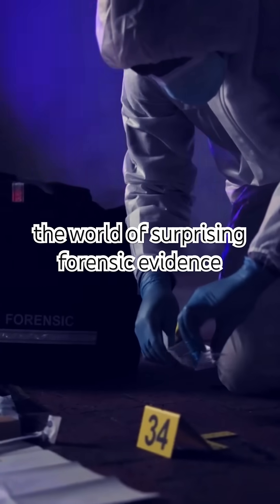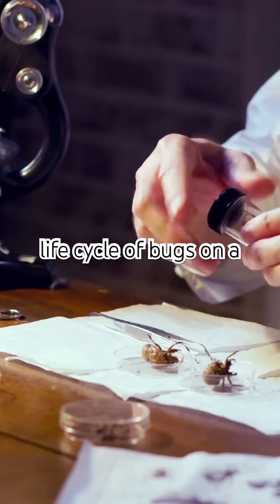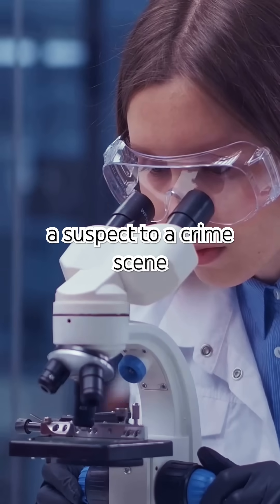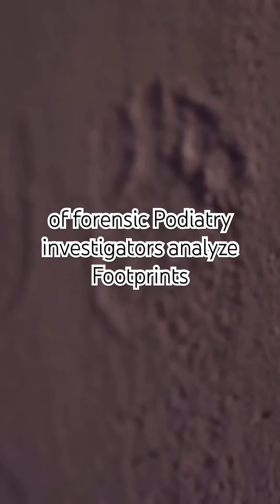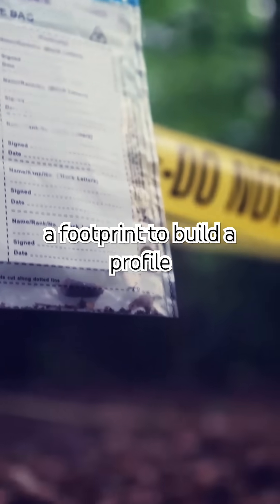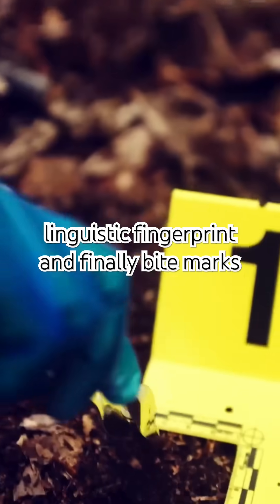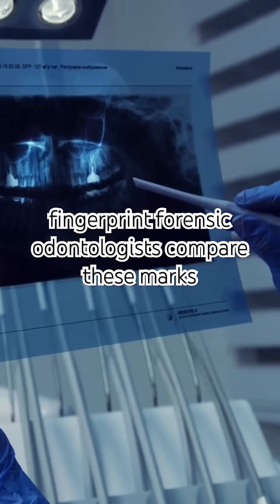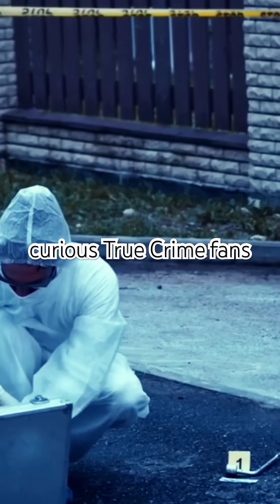🐞🐛🧪Unbelievable Forensic Evidence: Crime Solved!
Discover the fascinating and often surprising world of forensic evidence in our latest documentary, "Unbelievable Forensic Evidence: Crime Solved!"
In just 2 minutes, we delve into the unexpected items that can be crucial in solving crimes, from hair and fibers to everyday objects like receipts and even digital footprints.